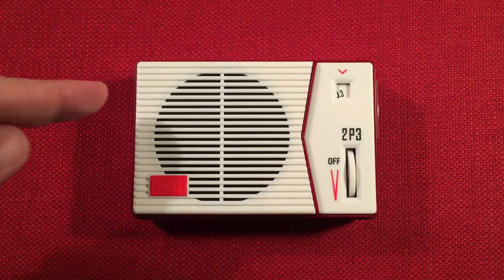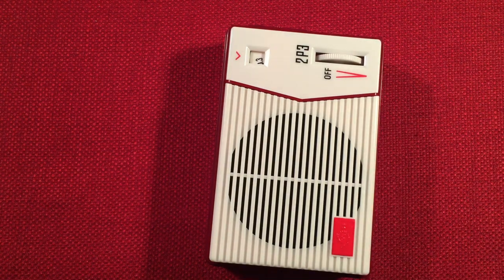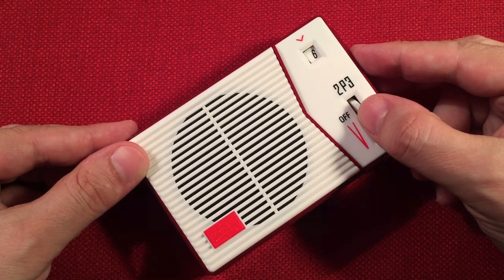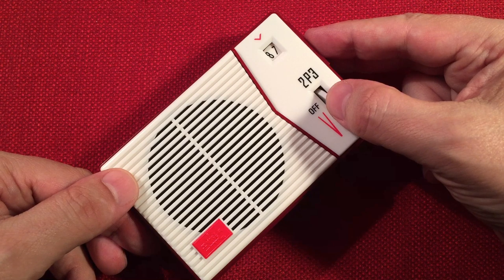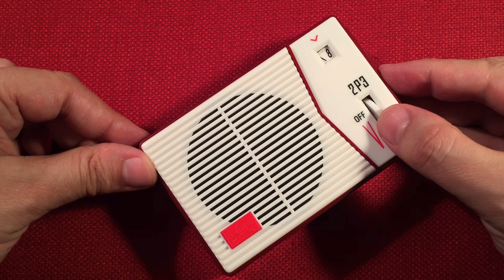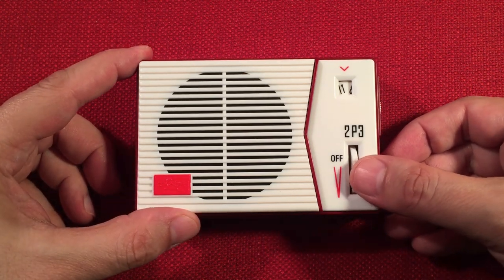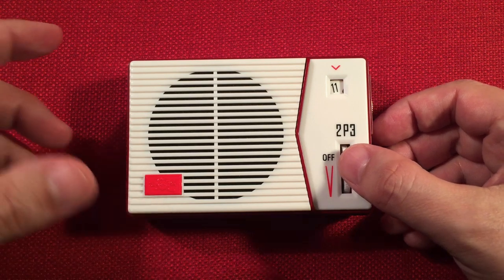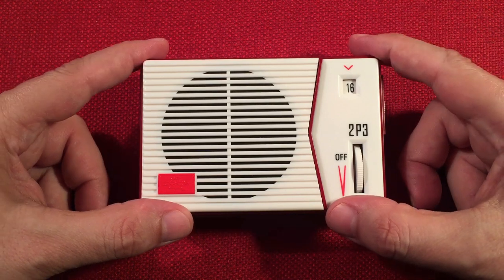Tecsun 2P3 AM DIY Radio Kit Evening MW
The Tecsun 2P3 AM portable radio DIY Kit has amazing sensitivity and great selectivity with a little patience.  During this evening band scan you will see how well this radio can pull in those distant stations.  Prepare to be blown away by it's performance.  The best AM radio kit currently in production.

▶ The Tecsun 2P3 Kit at Amazon USA
▶ The Tecsun 2P3 Kit at Amazon CA

Overall, I emphatically recommend this kit to any budding radio builder, or one coming back into the hobby.  It is well made and performs better than most analog radios out there.

Arnold Alt
Peter Atkinson
floredon
Gary B
Don B
Paul B
Rita B
Eric C
Mark D
Chuck E
Loretta J
Mac R
Dane S